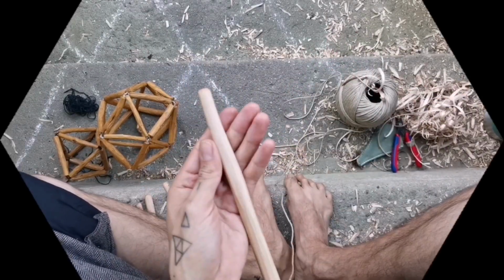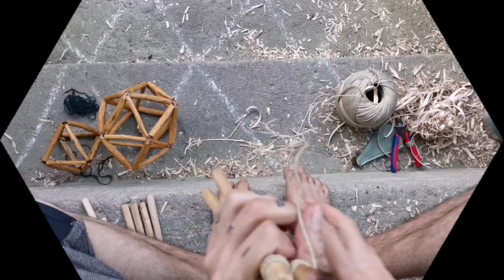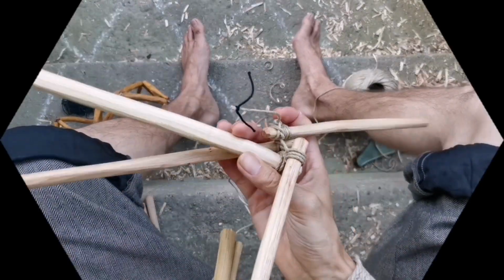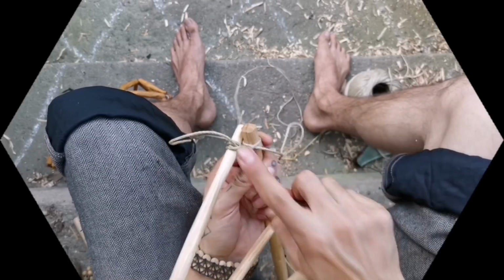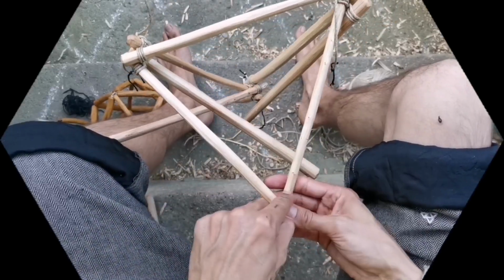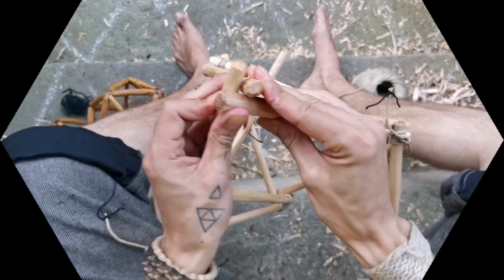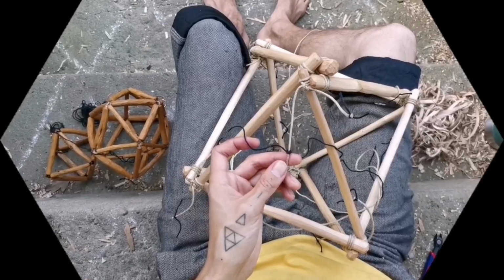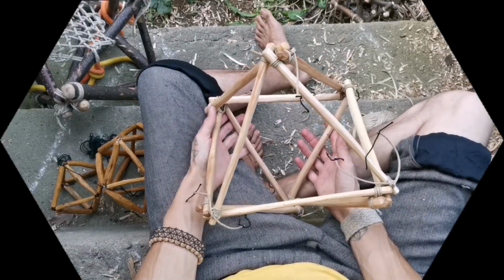tutorial for treeship tying with triple clove hitch: Baumschiffbinden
i have finally come around to document a demonstration of how i tie my treeships, essentially animate, dynamic, synergetic tensegritrees grown from wildwood as it comes or whatever is available instead.

i have by now tuned the process down to as little effort and as much effect as i could hope for, allowing as much integrity in as i can by leaving all members as free and as tree as i may. it is fully scalable and creates next to no waste. this same technique can be used from anything like baskets, through furniture to whole houses, making wise use of the spherical nature of Universe's geo–me–trees. and i have the strong sense that kinship Eairth very much enjoys the treeships' presence. i for one very much do...

the whole structure is actively embodying a spectrum of integrities as i layed out in a recent video, one of them being pattern integrity. however, one does not need to worry much about doing it just so as even without pattern integrity, the resulting structure turns out far more resilient than what we commonly experience in our manufactured reality of 'solid boxes'.

by doing as many mistakes as it takes to find one's way around is how to learn and really play by heart, so please play along at your own pace, the video can easily be turning over any particular bit a few times if needed, there's even options of speeding it up or down if one is feeling like it.

and let me know your thoughts and feelings on this, have you found some good uses for it yet?

peace be with one and all
struppi